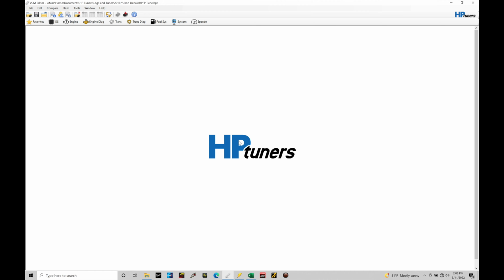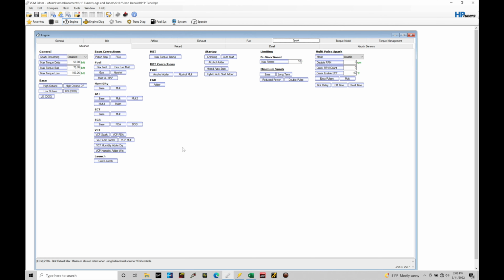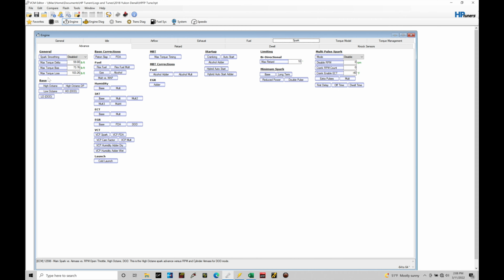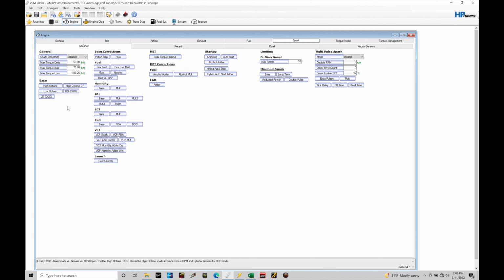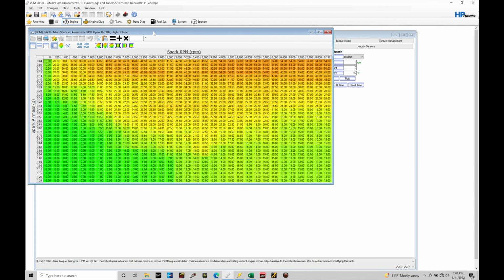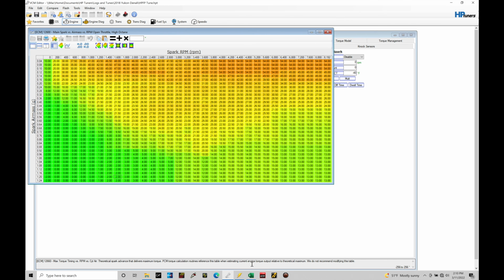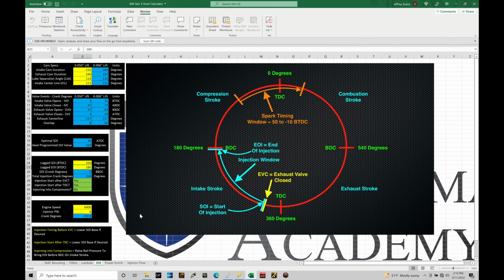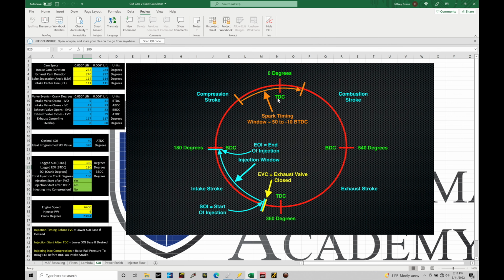HP Tuners GM Gen V Training Part 17: Spark Timing Basics | Evans Performance Academy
HP Tuners GM Gen V Training Part 17: Spark Timing Basics walks you through how spark timing works within the Otto cycle.